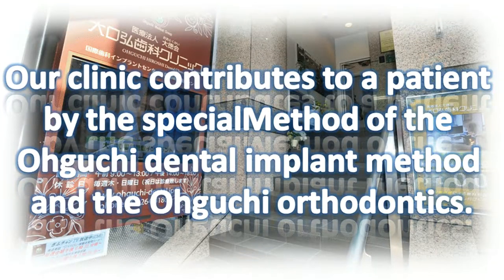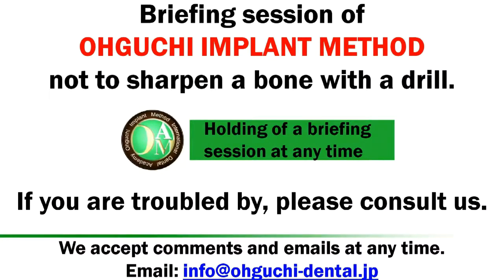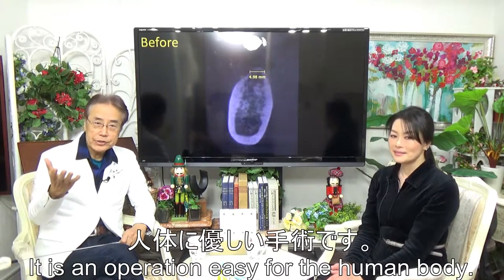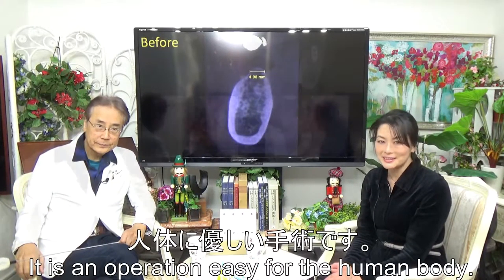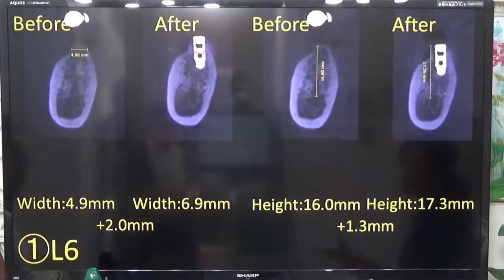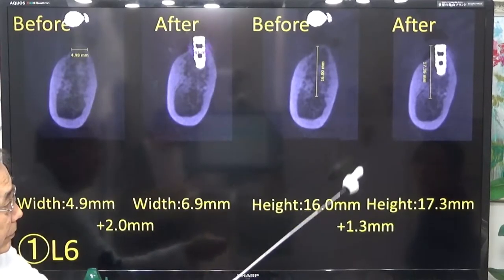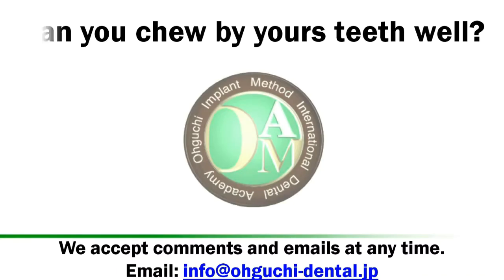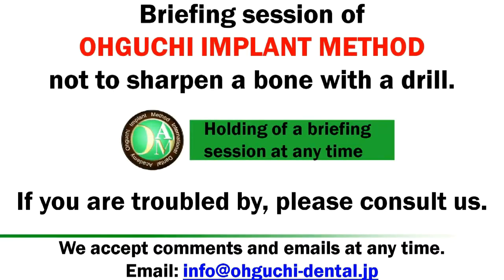Operation of the Dr. Ohguchi.67